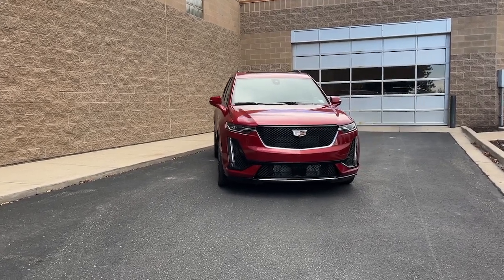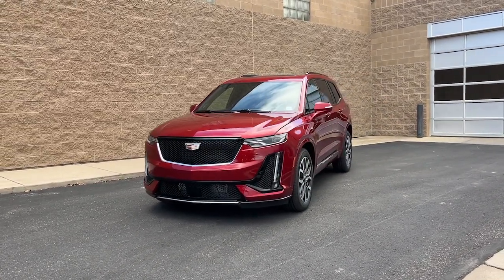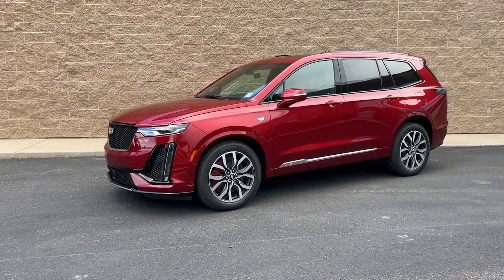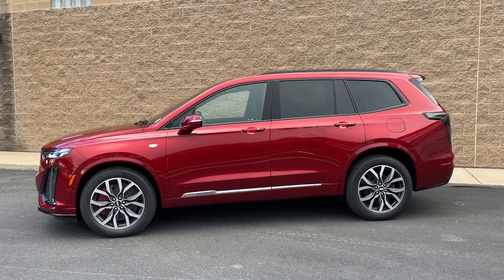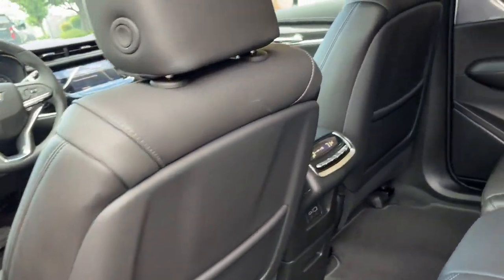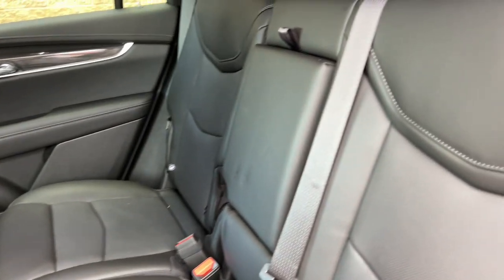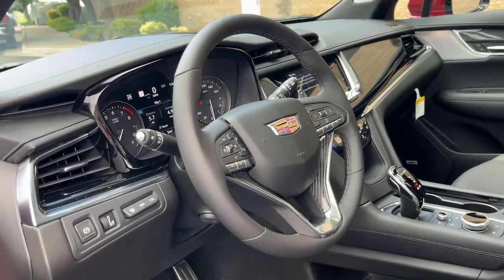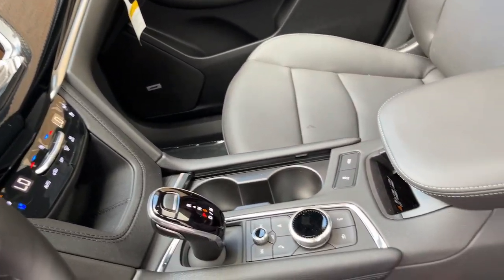2024 Cadillac XT6 Sport UT Logan, Smithfield, Hyrum, Brigham City, Ogden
New 2024 Cadillac XT6 Sport available at Murdock Chevrolet Logan located in 1955 N MAIN STREET, LOGAN, UT, 84341. Servicing the Logan, Smithfield, Hyrum, Brigham City, Ogden area.
Please mention the stock CL180 when you contact the dealership for this vehicle.

You're gonna love the  2024  Cadillac XT6. Make the journey all it can be in this stunning XT6. Quick, agile, and luxuriously appointed, this family-friendly vehicle inspires confidence while its amenities wow and delight.
, Head-Up Display, Moonroof, Navigation System, Keyless Entry, Rear Camera Mirror, Satellite Radio, Woodgrain Interior Trim, Heated Rear Seat(s), Premium Sound System. Don't miss the chance to drive this potently powerful XT6. Our team will give you an outstanding road test experience. Stop in today!